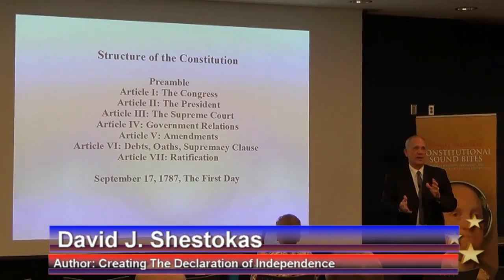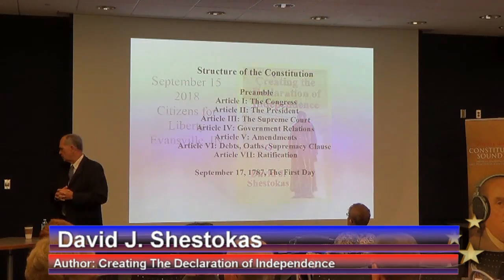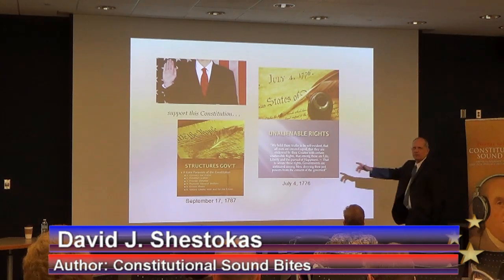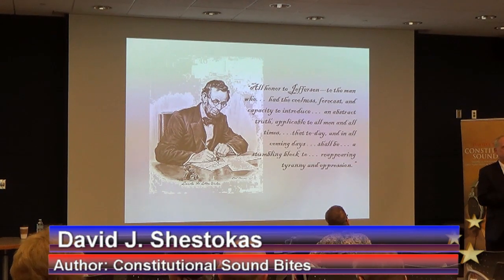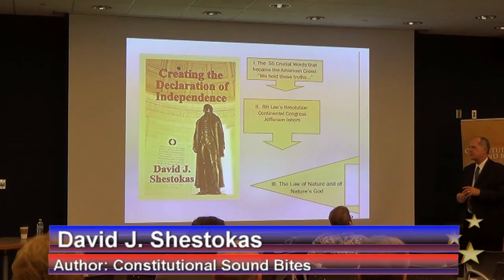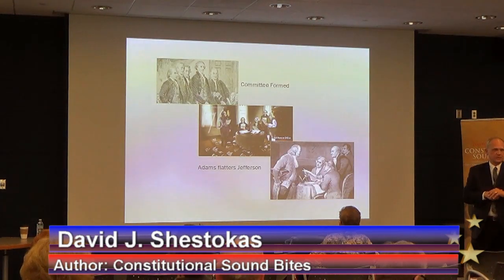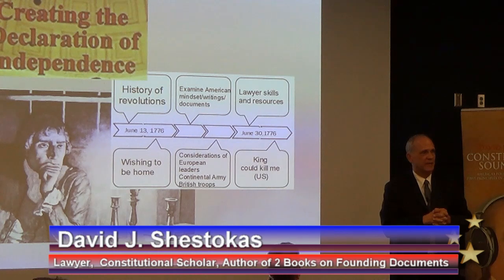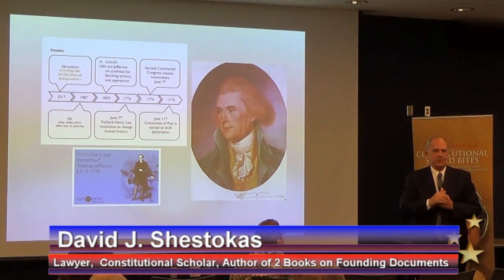David Shestokas Constitution Day Speech